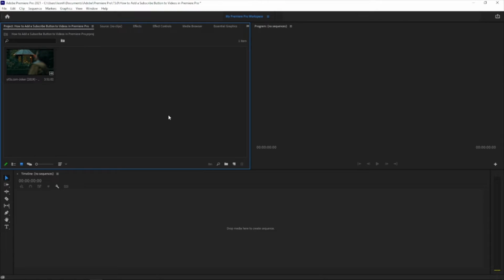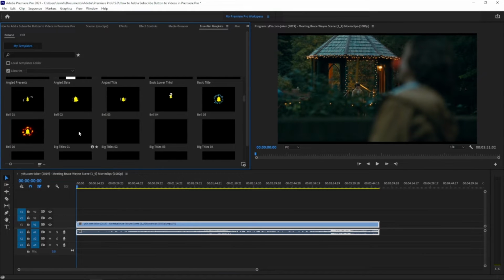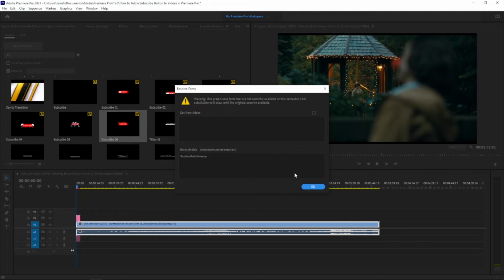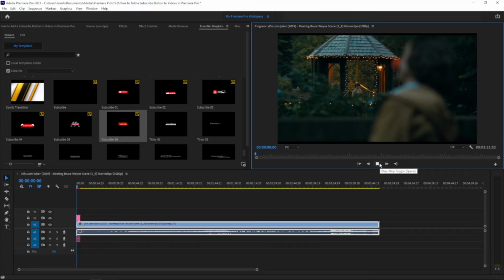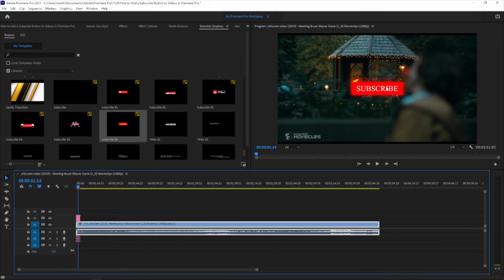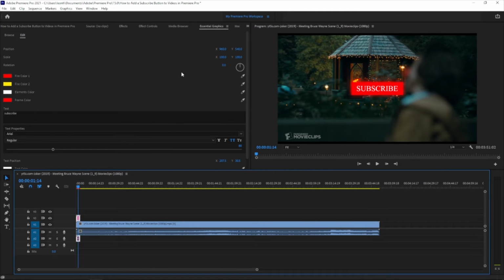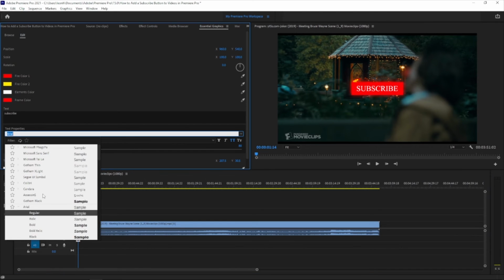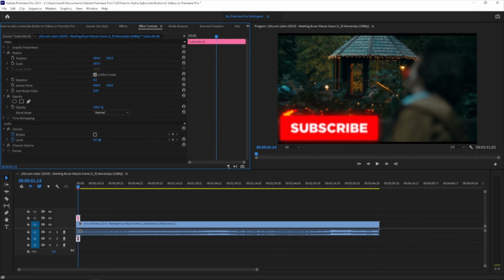How to Add a Subscribe Button to Videos in Premiere Pro | Adobe Premiere Pro | Leon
If this video was helpful to you then be sure to subscribe with the bell on for more videos, leave a thumbs up & share the video around to boost its search rankings and help the channel grow much bigger, and leave any questions or feedback down below or message me on Instagram, Snapchat or Twitter.

Ignore tags,